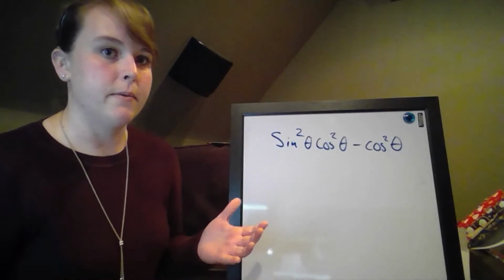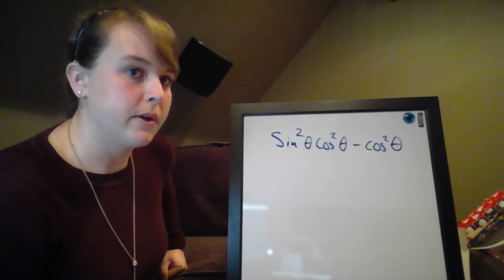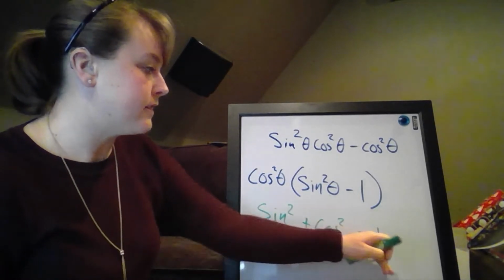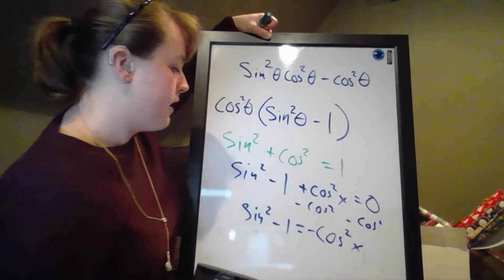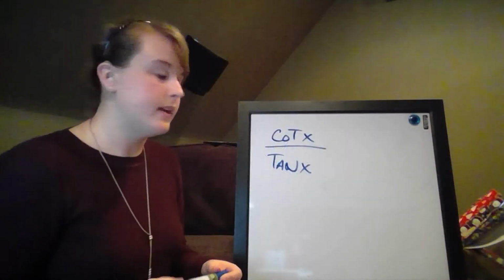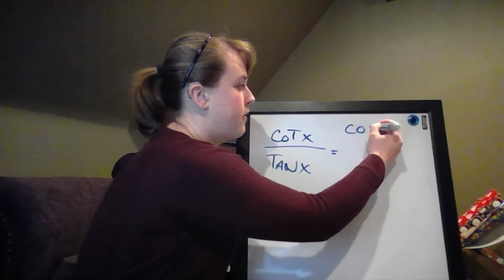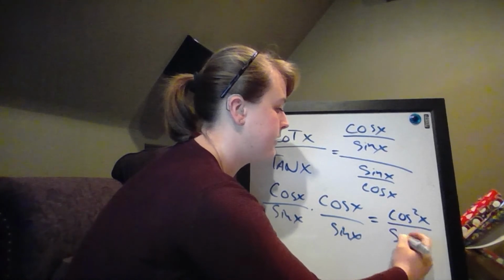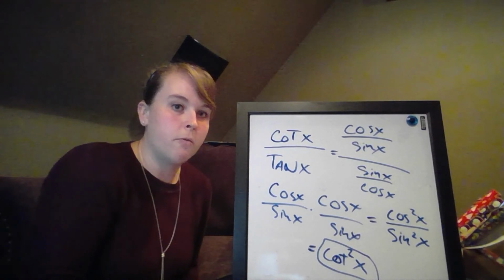Simplifying Trig Expressions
A few examples of how to use trig identities to simplify trig expressions